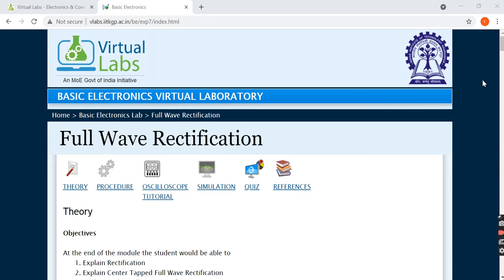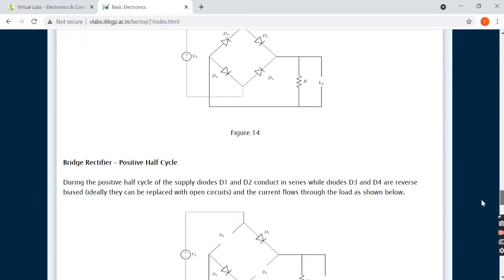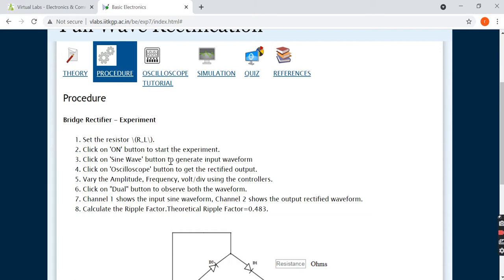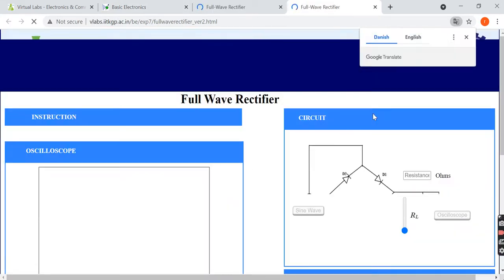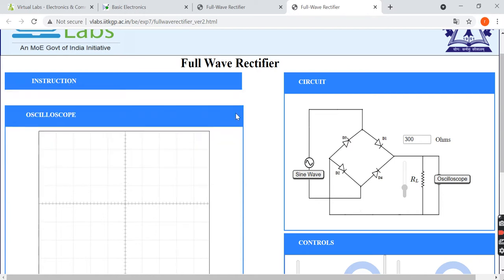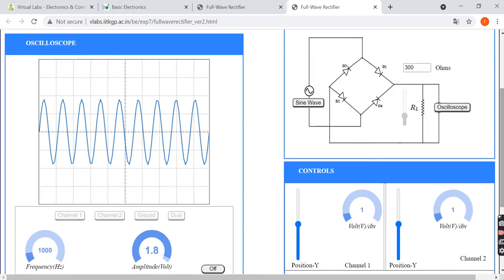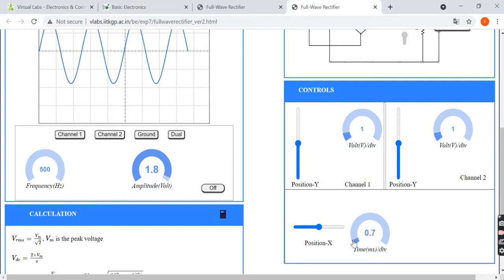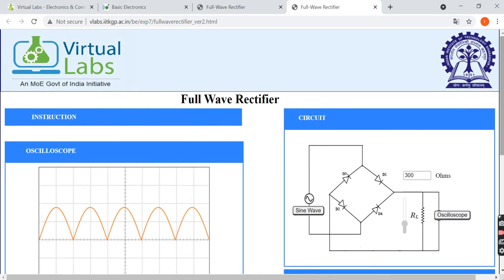Experiment no-3: Full wave rectifiers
Here we have performed the experiment on full wave rectifiers using virtual lab platform